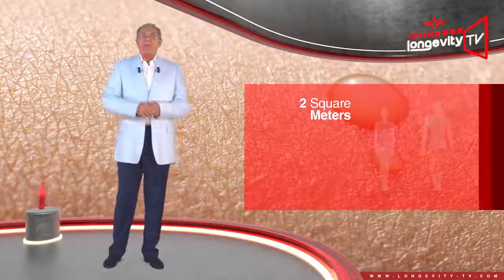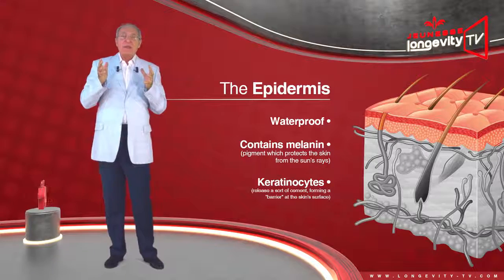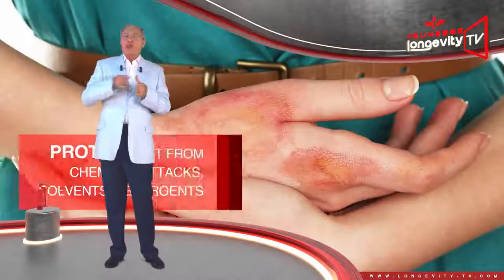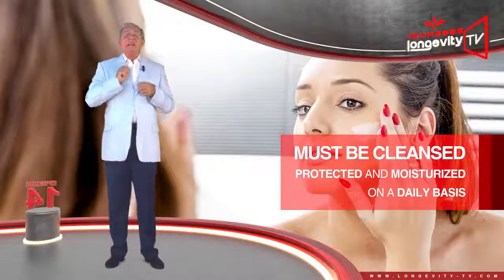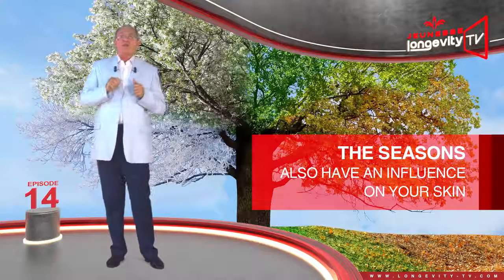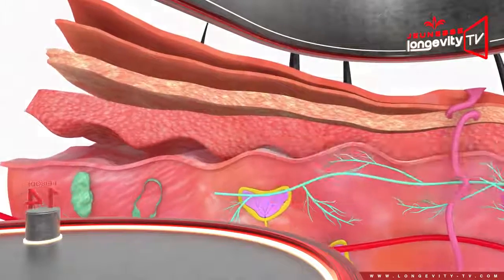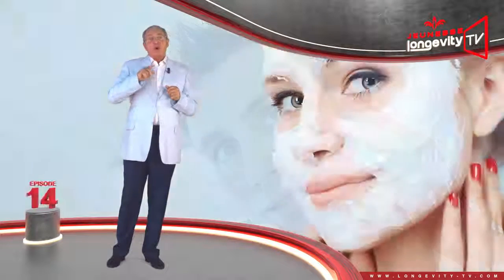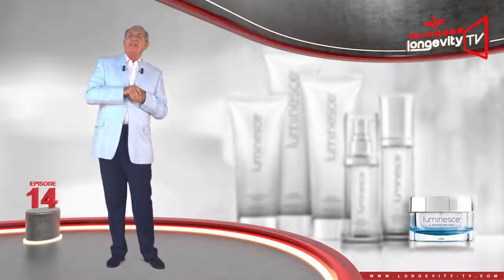Jeunesse Longevity TV Episode 14 The Luminesce Serie Par